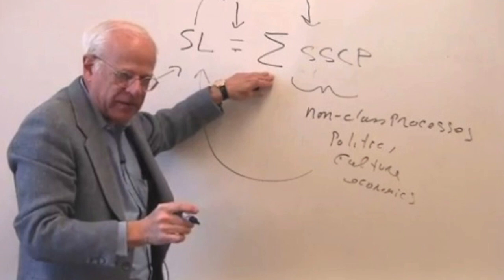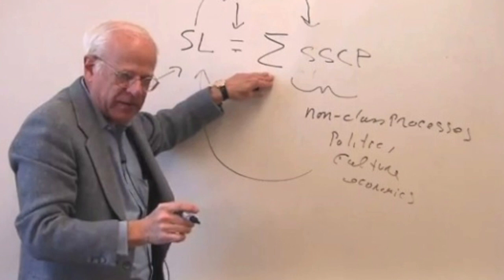Class 06 | Socialist Economics with Stephen Resnick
Spring 2011, Econ 373 UMass- Amherst

The course is divided into four (unequal) parts. Part I focuses on how socialism and communism have been understood within the Marxian, worker self-management, and utopian traditions. Part II turns to a particular kind of class analysis differentiating capitalism from socialism and communism. The class theory of socialism, communism and capitalism developed in Part II is then used in III to answer the question: what was the USSR across its history in relation to capitalism, socialism, and communism? Part IV ends the course with an exploration of the implications of the answer provided for the USSR for other socialist experiments across the 20th century, particularly China, and possibly new revolutionary movements in the 21st century as well.